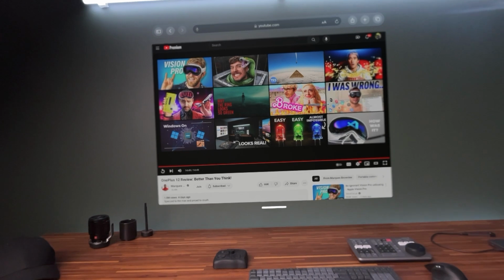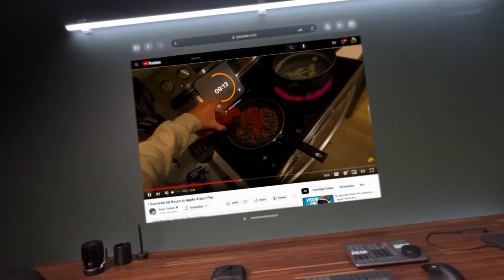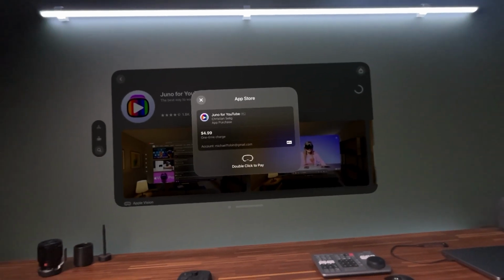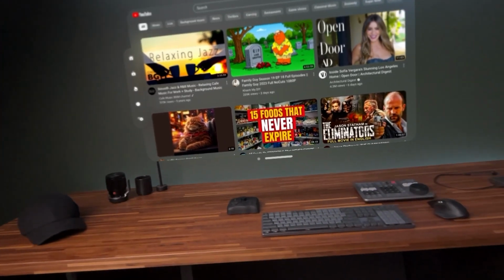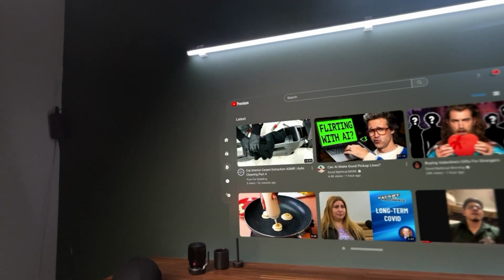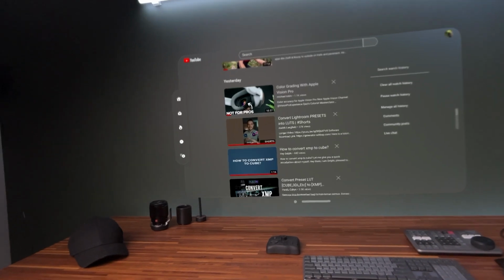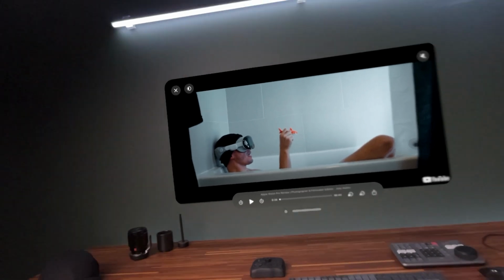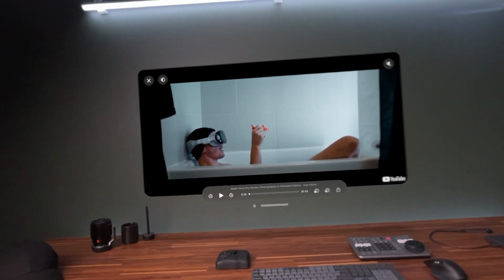How To Get YouTube On Apple Vision Pro (is it worth it?)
The best app for YouTube on Apple Vision Pro